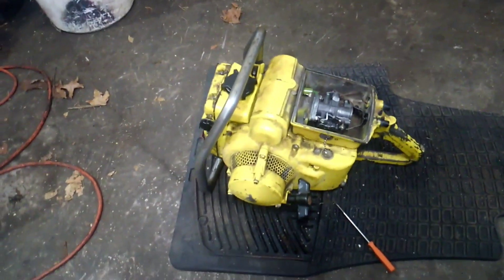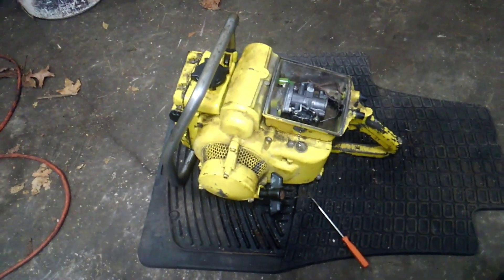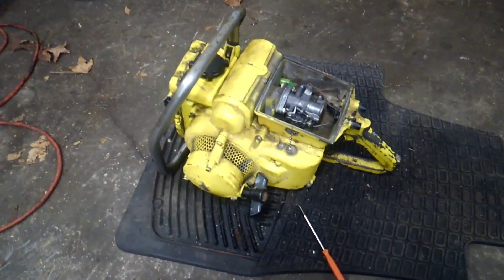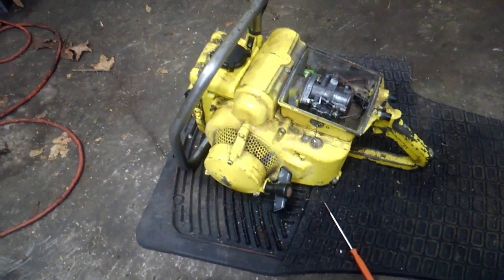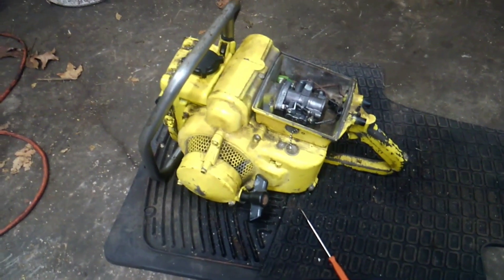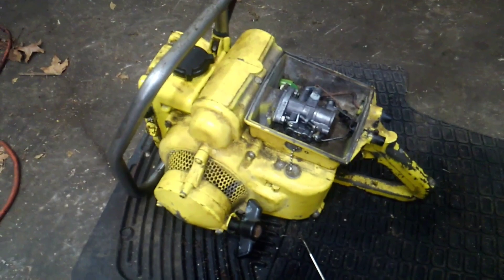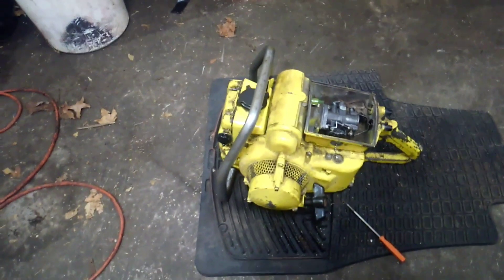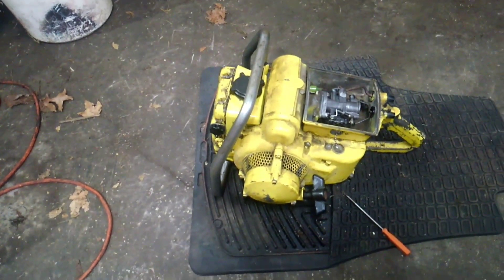1959 McCulloch 1-50 Part 5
All back together and running sweet again.